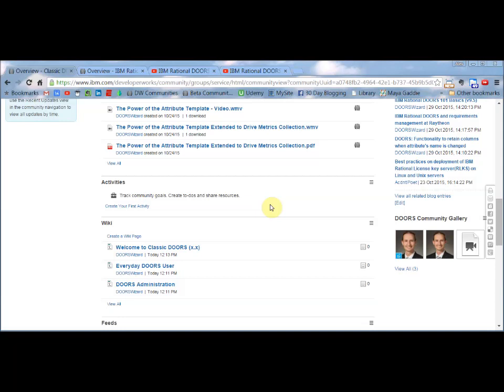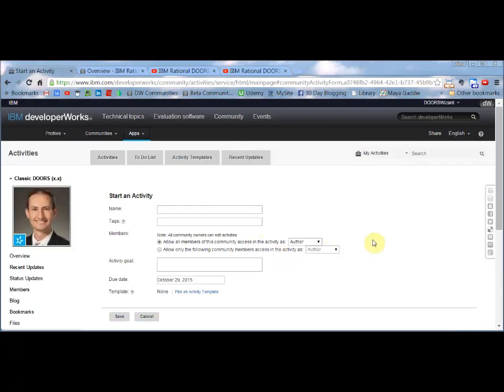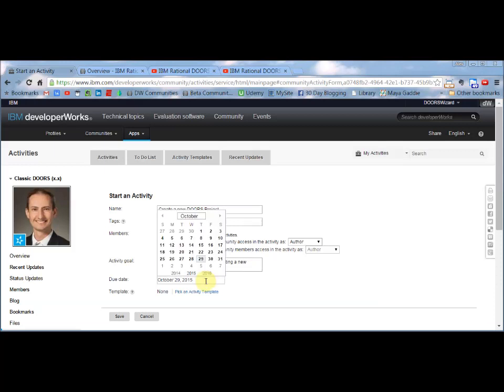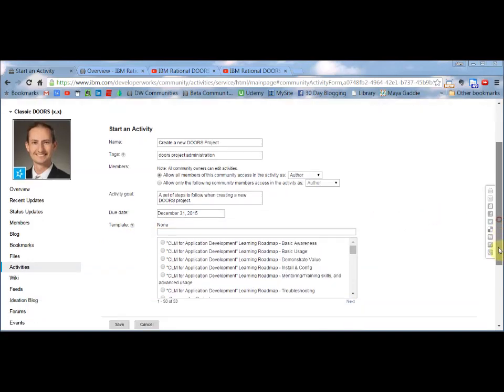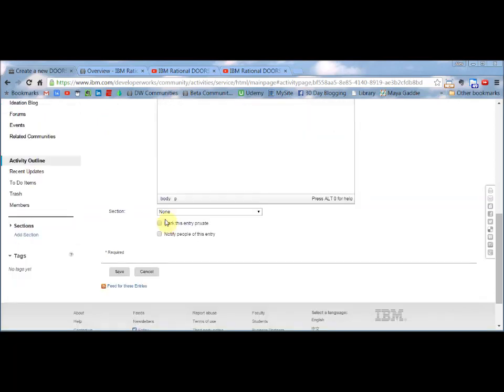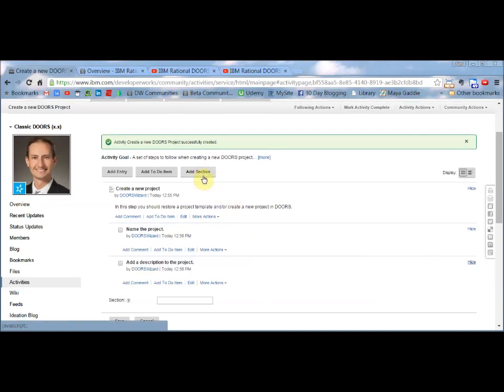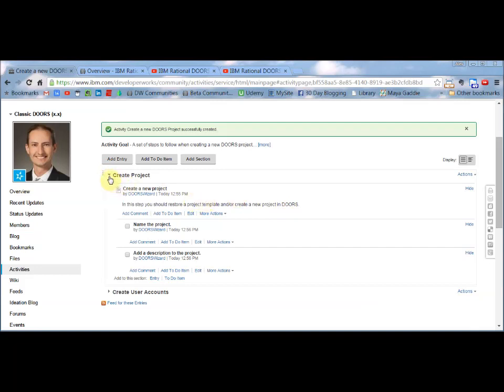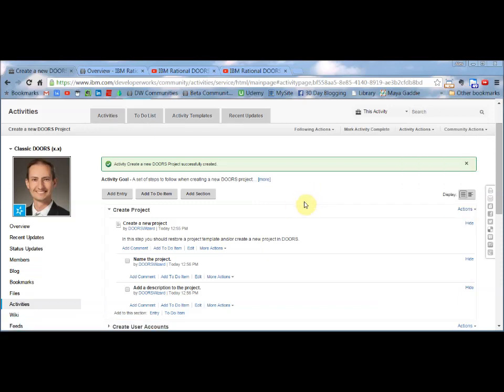CommunityCreateAnActivityNew_1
Tools I wouldn't be without:
1. Rocketbook Smart Reusable Notebook
2. Rocketbook Smart Notebook Folio Cover
3. PILOT FriXion Clicker Erasable, Refillable & Retractable Gel Ink Pens, Fine Point, Assorted Color Inks, 7 Count